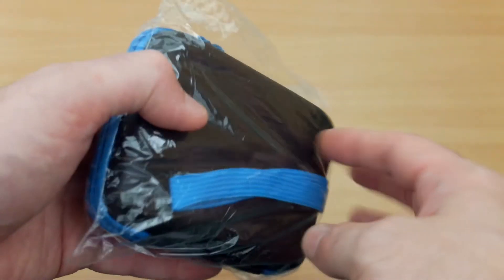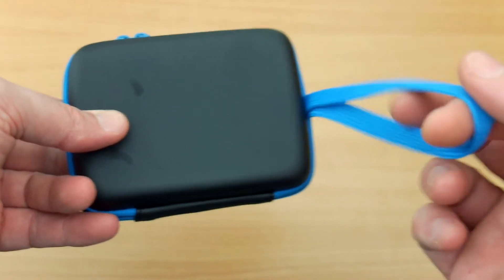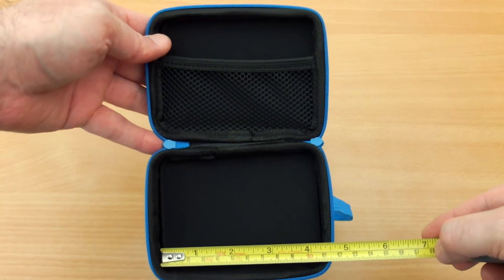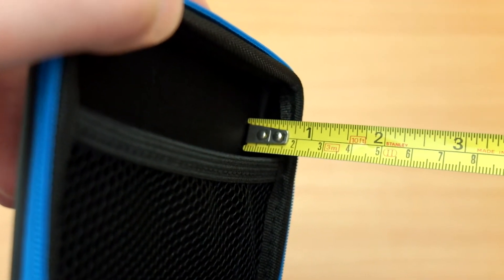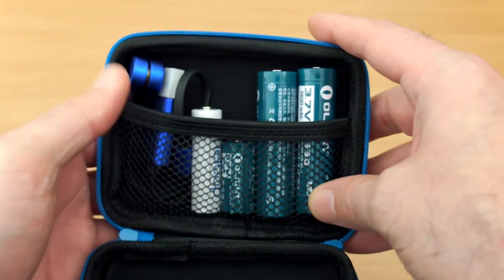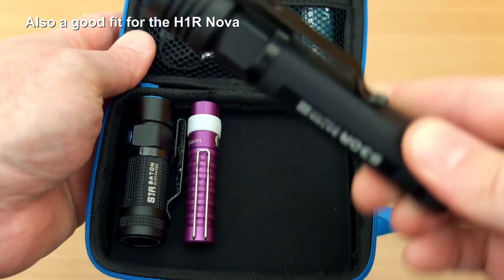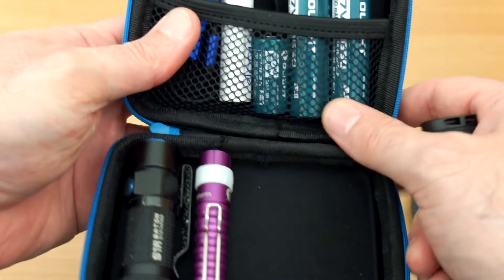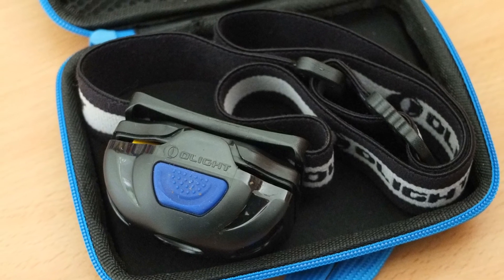Olight Compact Accessories Case - Quick look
A hands on look at the small compact accessory case from Olight. The case has a wipe clean exterior and reinforced outer shell to hold small torches/cables/batteries in one convenient location.

Product supplied by Olight for testing

Details from the maker:
The Olight Accessories case is the perfect spot to store your small Olight flashlight collection, extra batteries, or anything else that comes to mind! Reinforced shell, zipper design, and a wrist strap for safe carry.

Dimensions - Length - 4.5 inches. Width - 3.5 inches. Height - 1.5 inches
Boxed-product Weight: 41 g